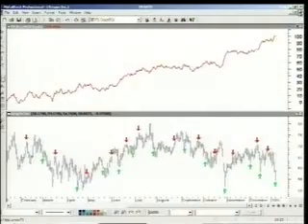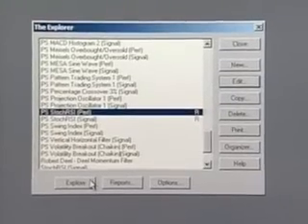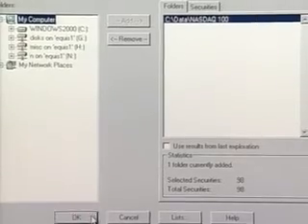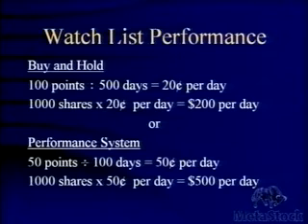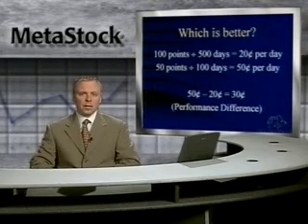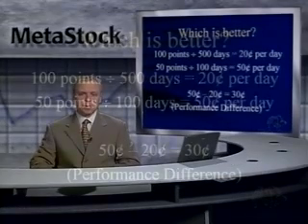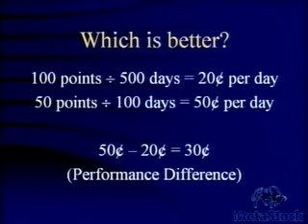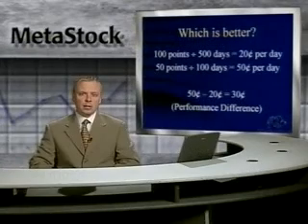METASTOCK TRAINING _FIRSTBIDICON_7